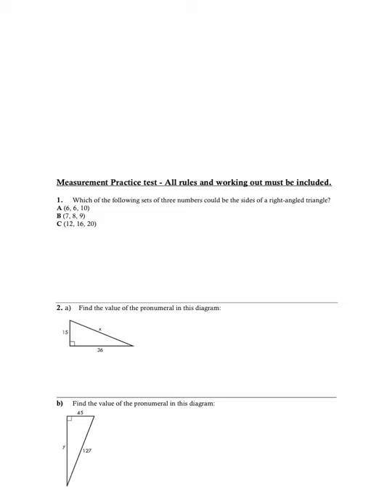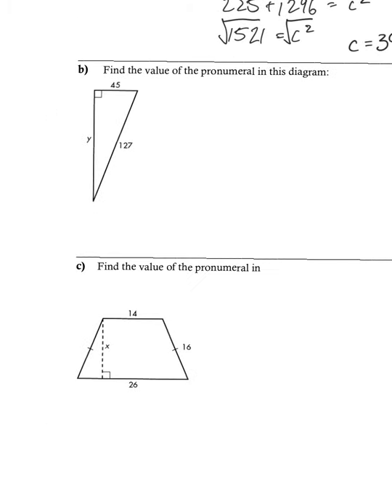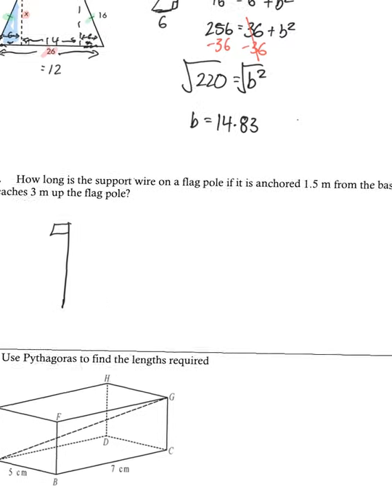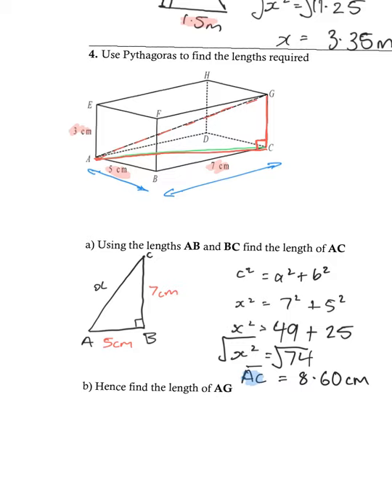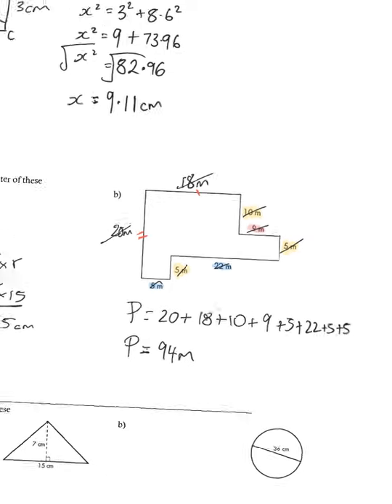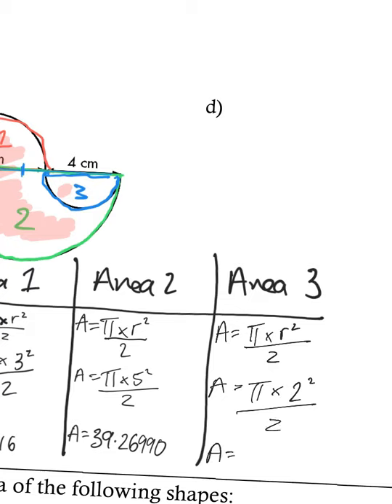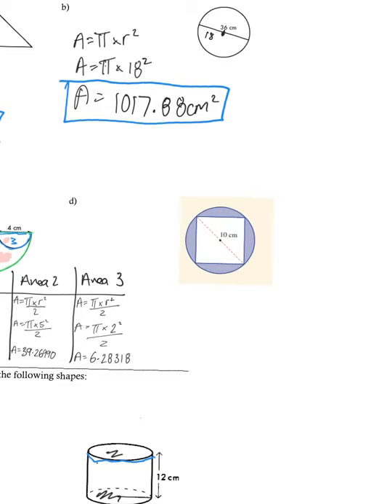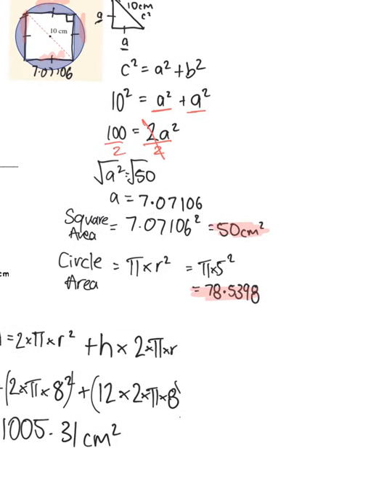Measurement practice test